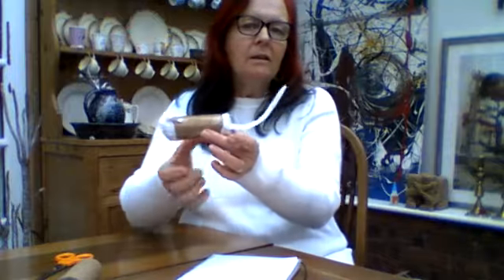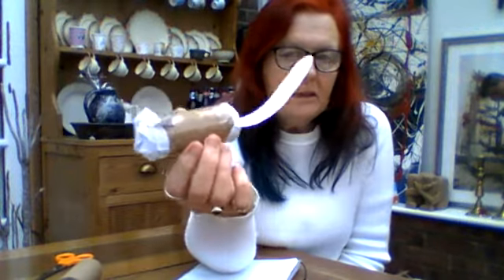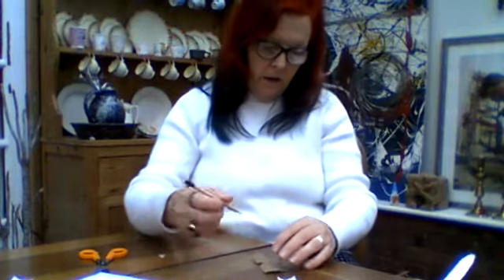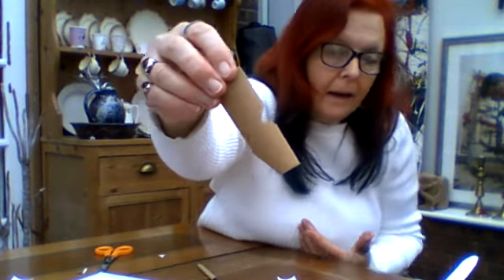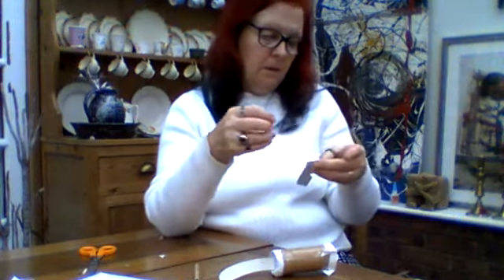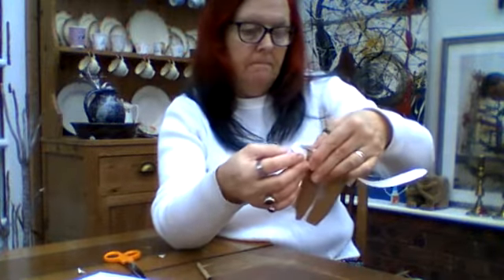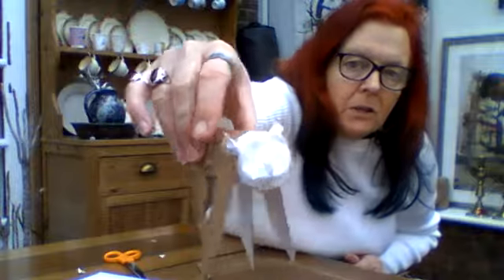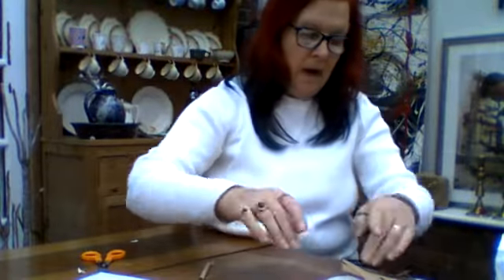Poppy's Toilet Tube Cat part 2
Grab what you've made so far and continue assembling your cat.